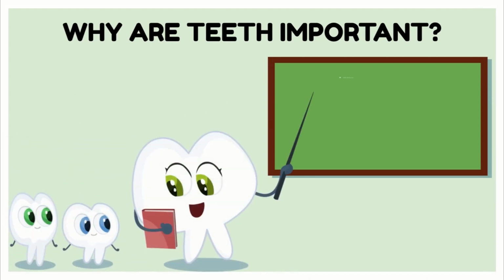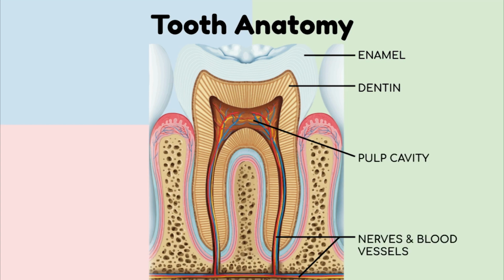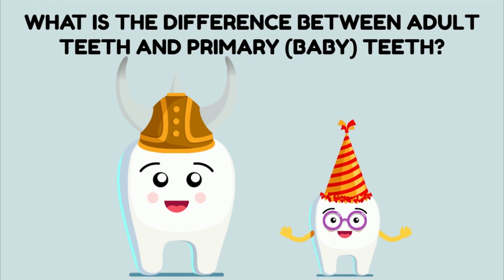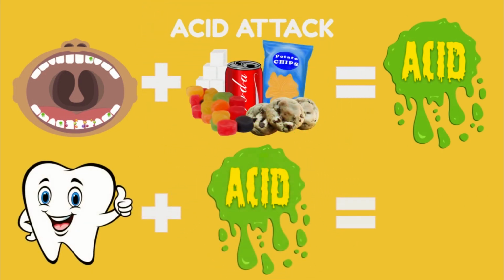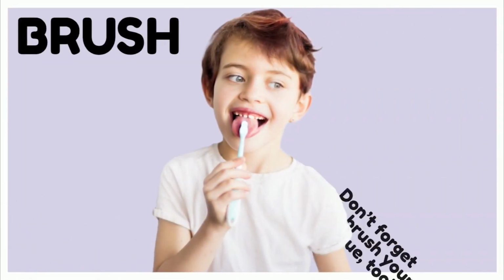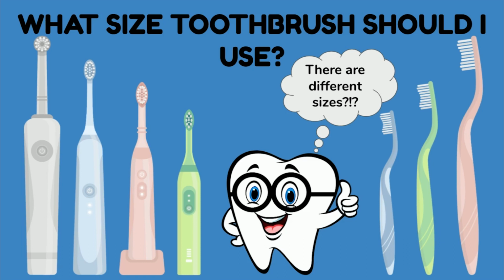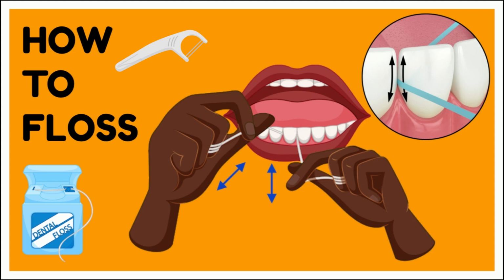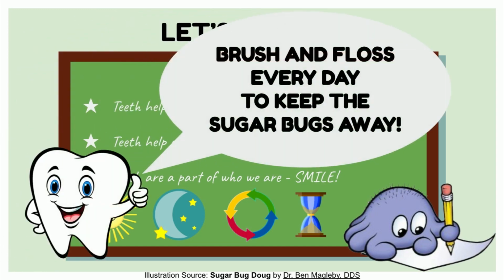Taking Care of Your Teeth 3rd & 4th Grade Lesson (Part 1)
Redwood Community Action Agency Presents: 2024 TOOTH Virtual Lesson - Taking Care of Your Teeth Part 1

Does your child have a cavity? Are you located in Humboldt County, CA? We can help!